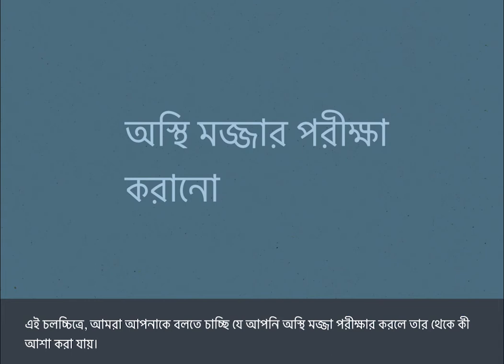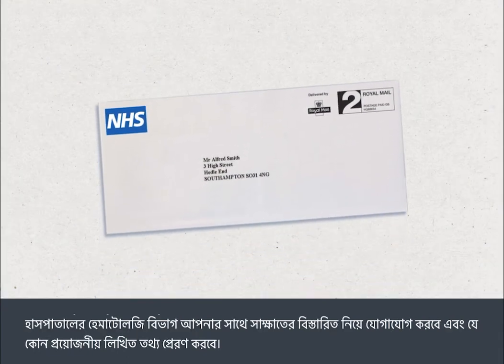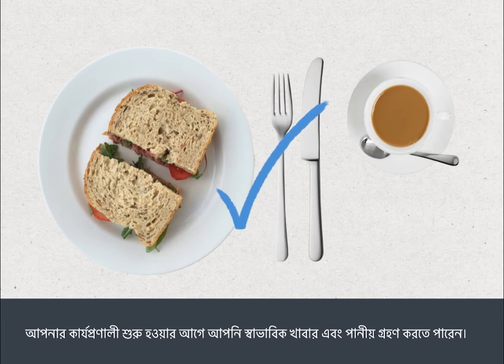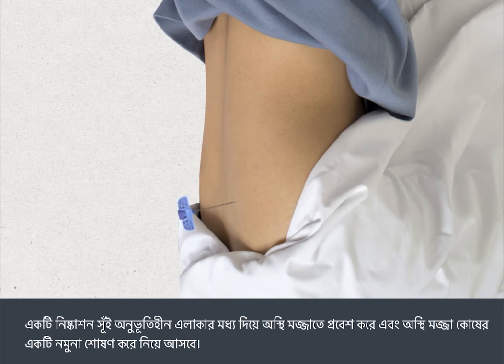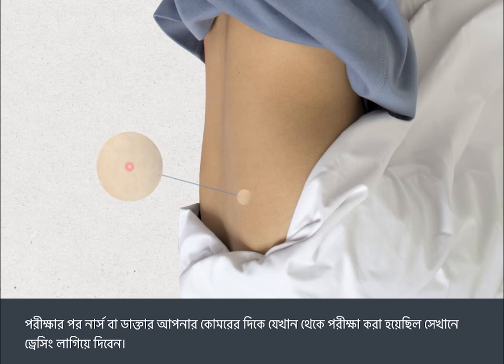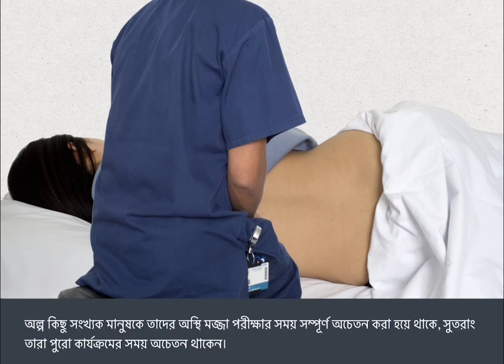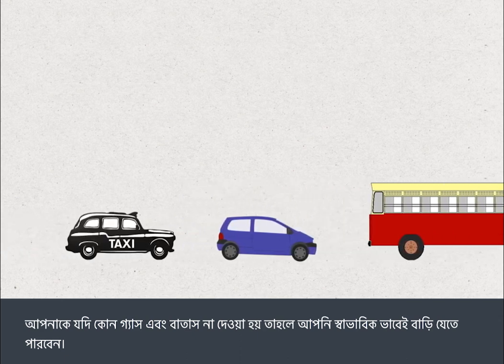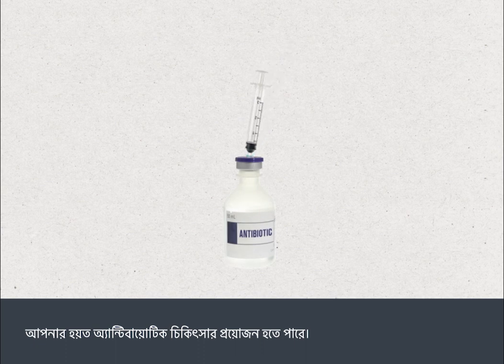Bone Marrow Test Bengali